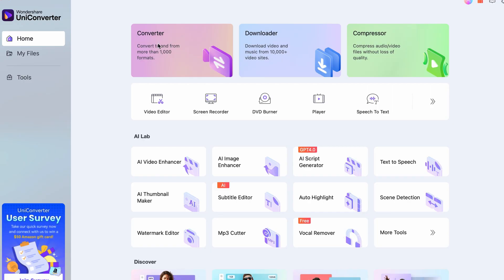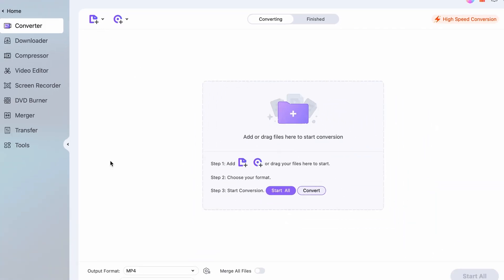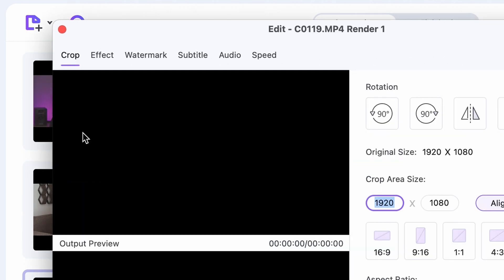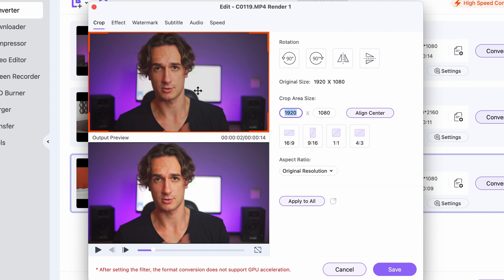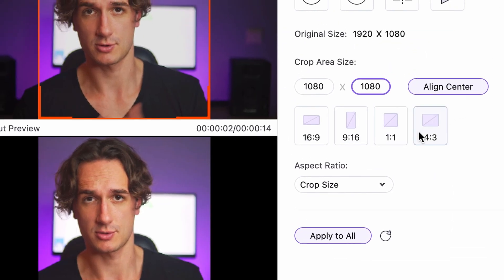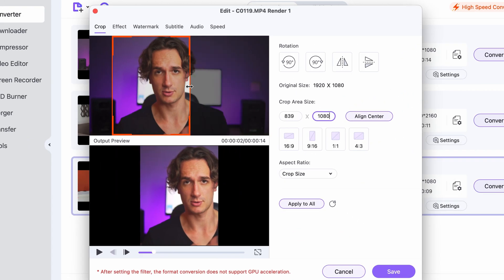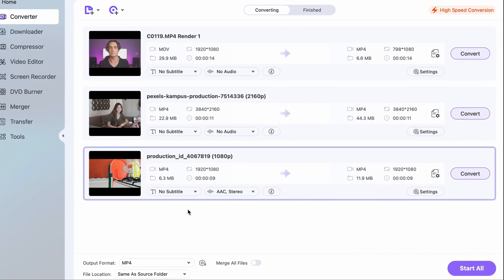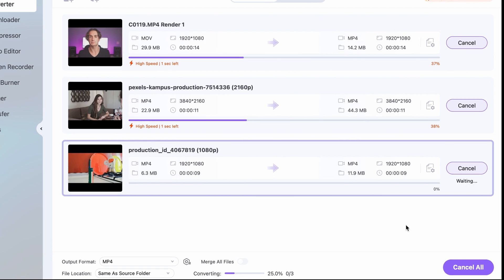Social Media VIDEO SIZES & RATIOS (Complete Video Size Guide 2024)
In this video, we're going to be talking about the different video sizes that work well for social media.
Whether you're uploading a video to YouTube, Facebook, Instagram, tiktok or Twitter, it's important to know the correct size for your specific social media platform. By understanding the different video sizes and how they work, you'll be able to create videos that are well-suited for each social media platform.
So make sure to watch this video and learn about the different video sizes that work well for social media!

⌚ Timestamps
0:00 - Intro
0:22 - Why we need to figure different ratios for videos
0:41 - YouTube video ratio and size
2:03 - Tiktok video ratio and size
2:58 - Instagram  video ratio and size
4:37 - Facebook video ratio and size
4:48 - Twitter video ratio and size
5:30 - Auto crop your videos with UniConverter to repurpose your videos
6:26  - Wrap up

- Unlock your media’s full potential with Wondershare Uniconverter’s full suite of audio, video and image AI tools.
- 17 years of revolution for the leading format support, speed, and quality. Enriched with 20+ lightweight features, we offer an ultra-high-speed video converter and compressor designed to process 4K/8K/HDR files.